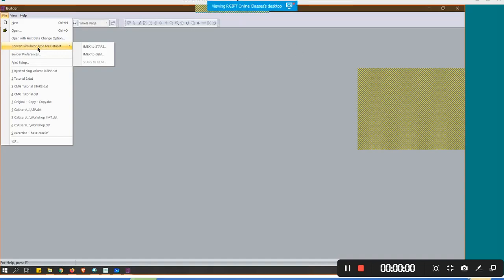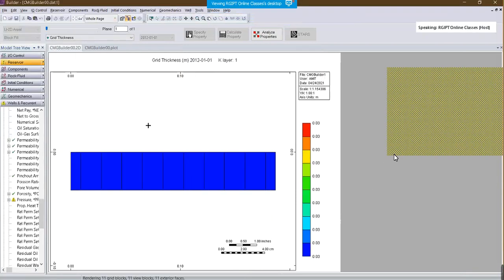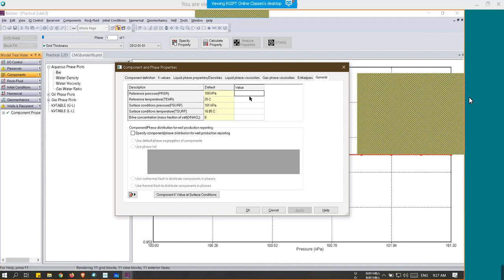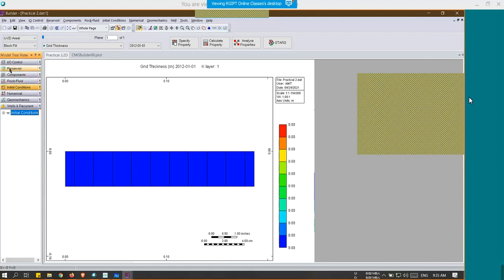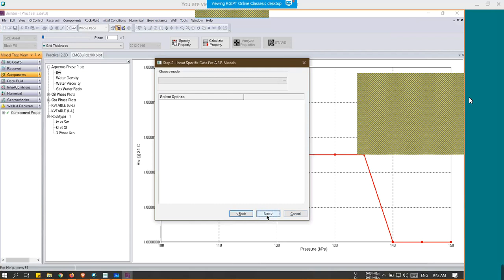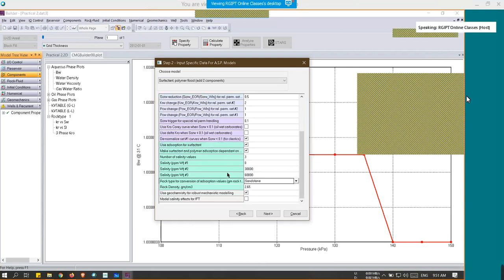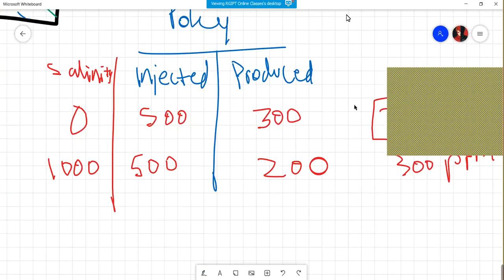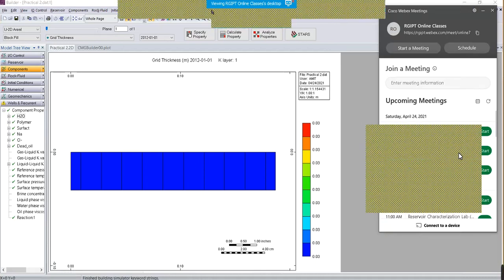Reservoir Characterization Lab session 3 9 AM 24 4